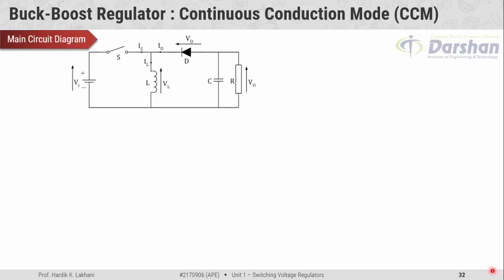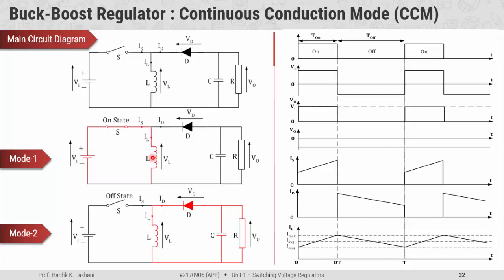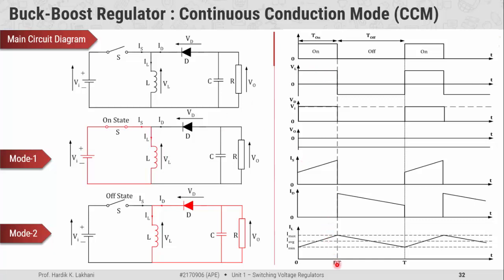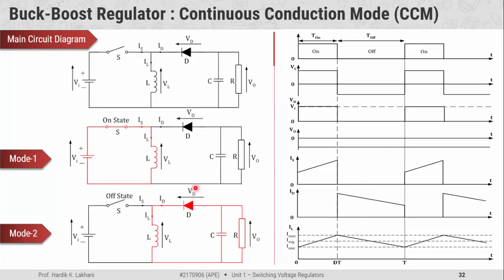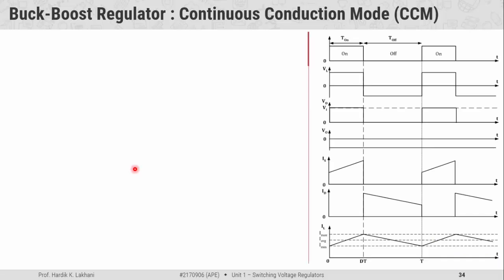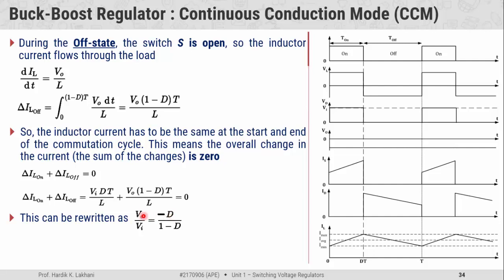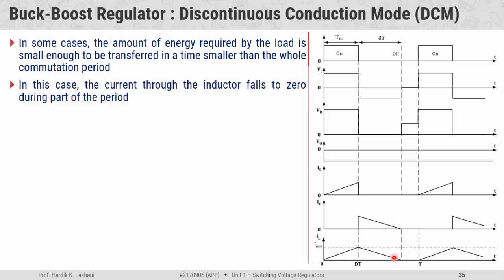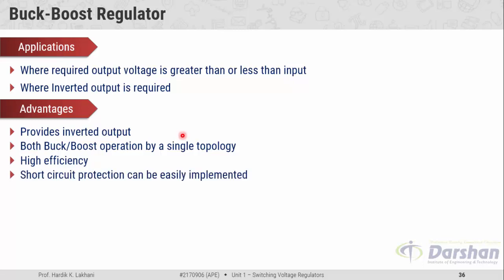1.05 Buck-Boost Regulator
Basic and Equivalent diagram of Buck-Boost Regulator
Working Principle
Waveforms of CCM & DCM
Derivation of Output Voltage Equation
Applications, Advantages, Disadvantages of Buck-Boost Regulator